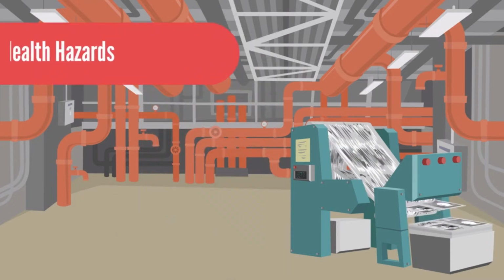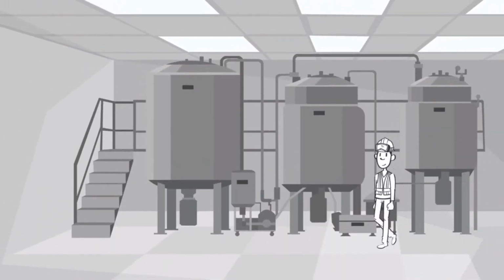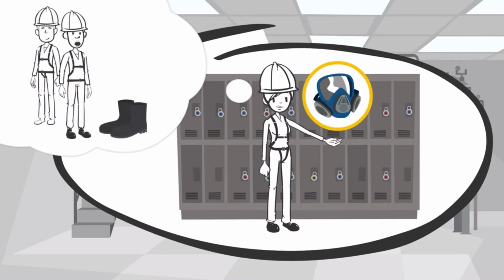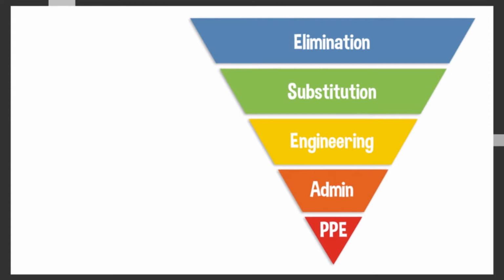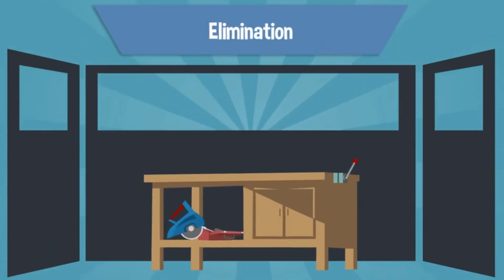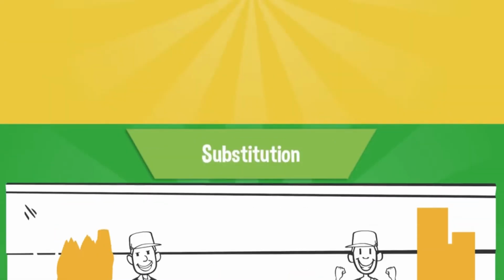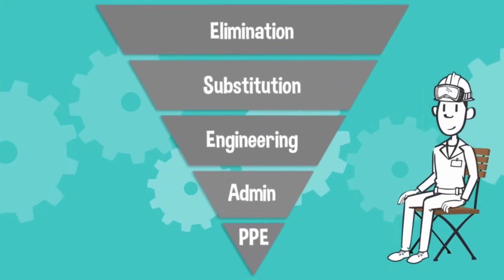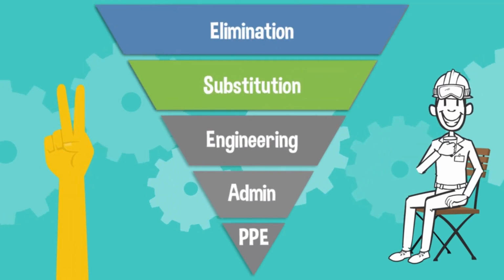CONTROL HIERARCHY CAPSULE